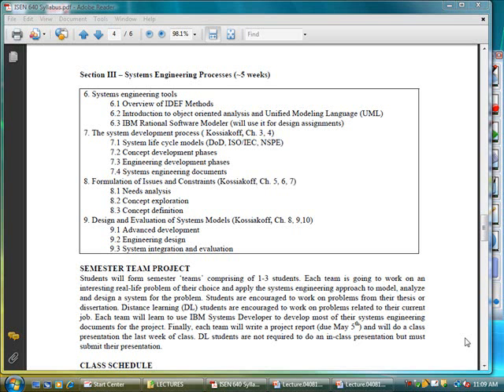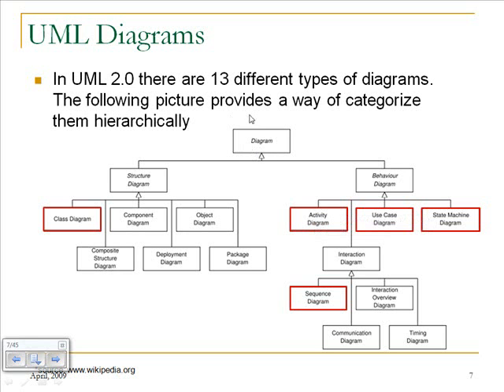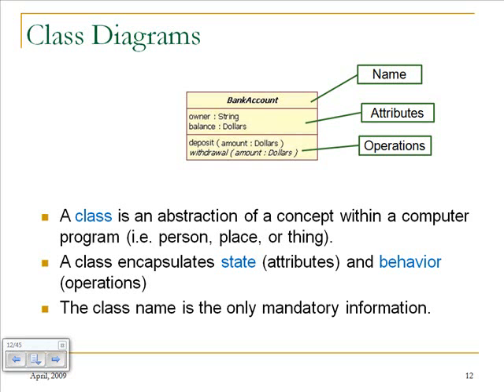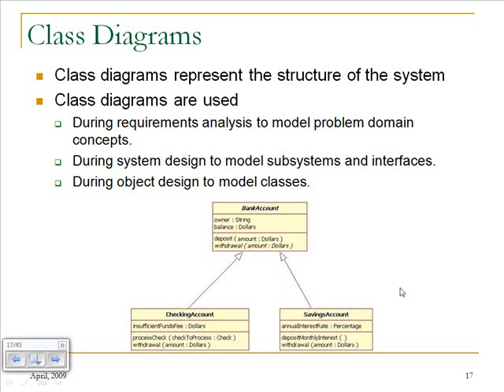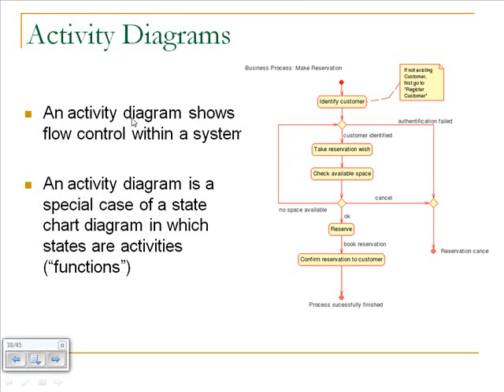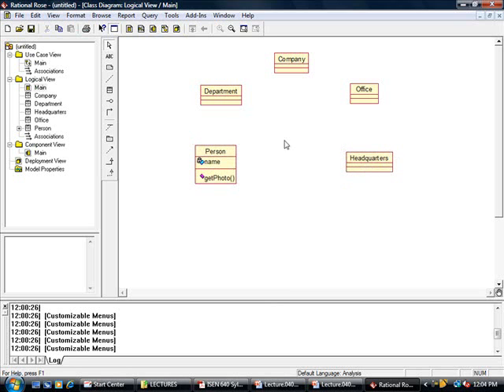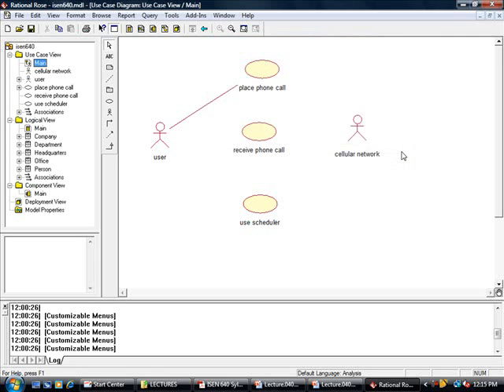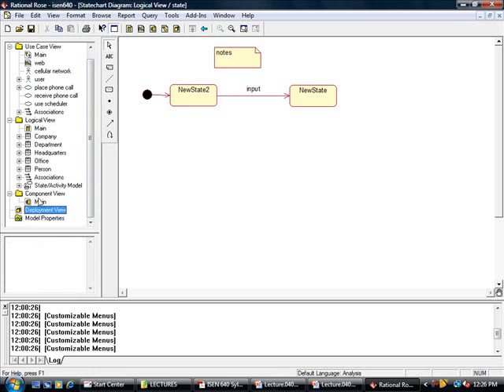Lecture 21: UML